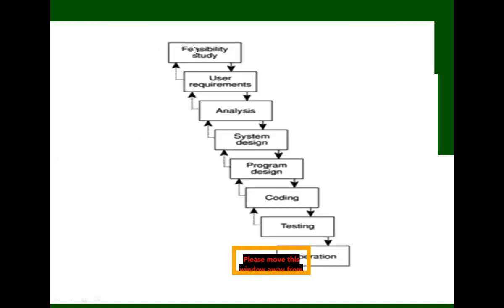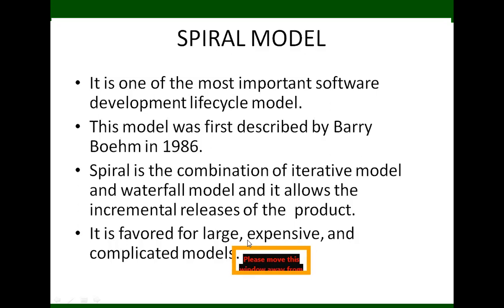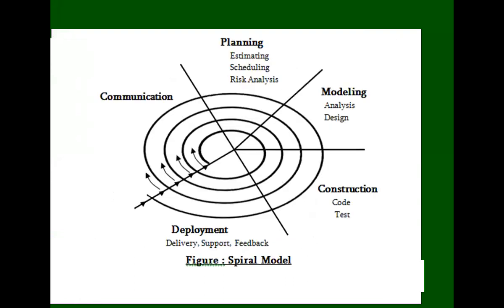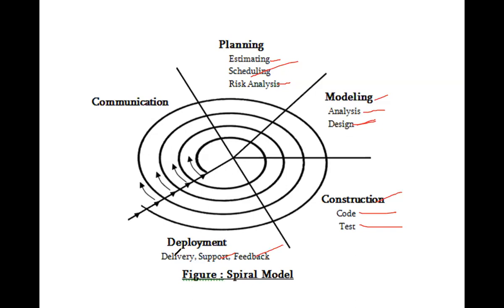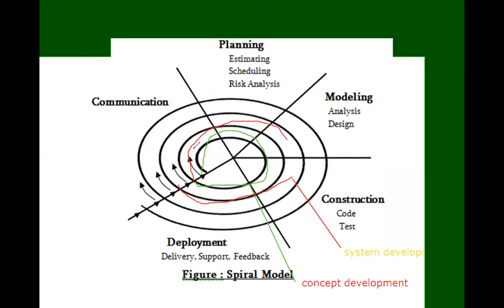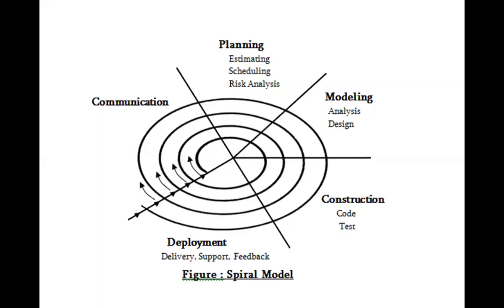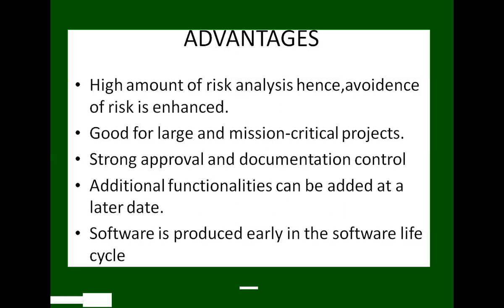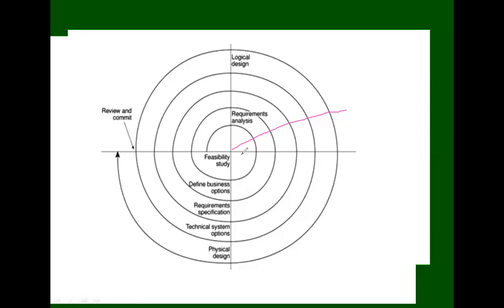SPM LIFECYCLE MODELS 05 09 2020 BY SVSK